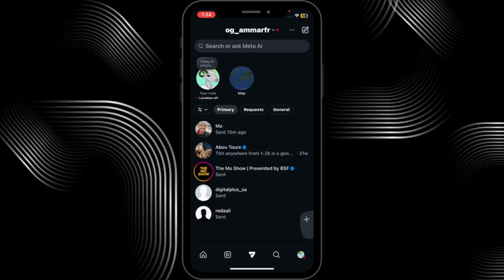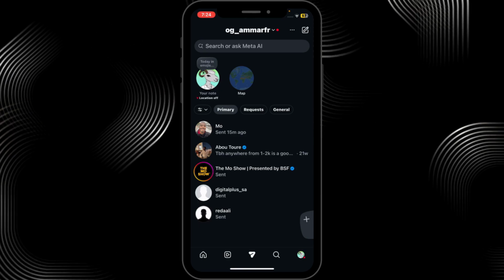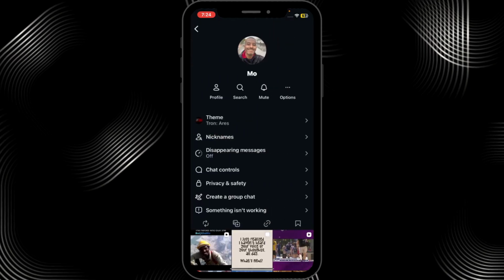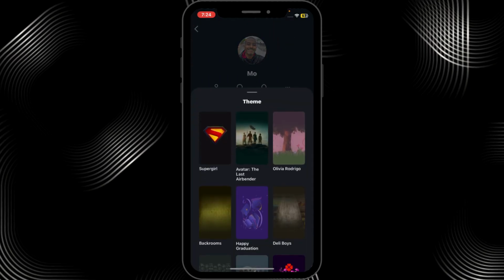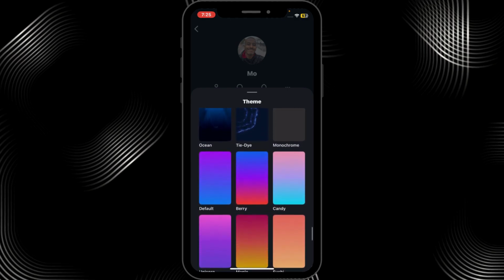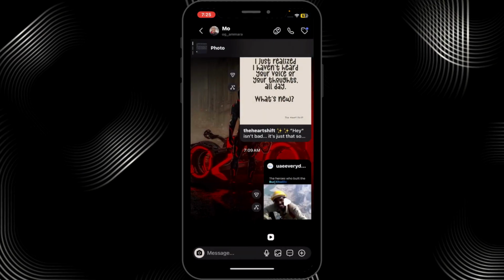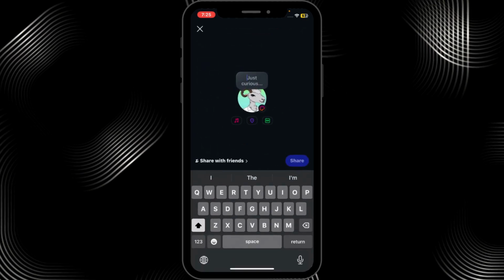How to Change Instagram Theme to Gold (Quick Guide)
Learn how to change Instagram chat theme settings to gold or yellow. Follow this guide to customize your direct messages easily.

Updating your chat appearance helps personalize your conversations. This tutorial shows you exactly where to find the theme menu within your direct messages so you can switch your interface to gold or yellow immediately. Whether you want to match a specific aesthetic or just prefer a different look, these steps make the process simple for any account.

To change instagram chat theme colors, you only need to access the chat details for a specific person. Once you select the theme option, you can browse through the available color schemes to find the instagram yellow chat option. This method works for any existing conversation, allowing you to customize instagram dm backgrounds without needing third-party tools.